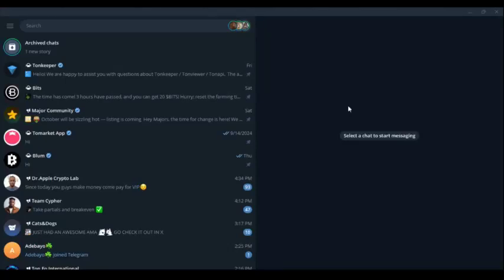How To Add Extra Protection to Your Telegram Wallet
In This Video, you will learn about How To Add Extra Protection to Your Telegram Wallet